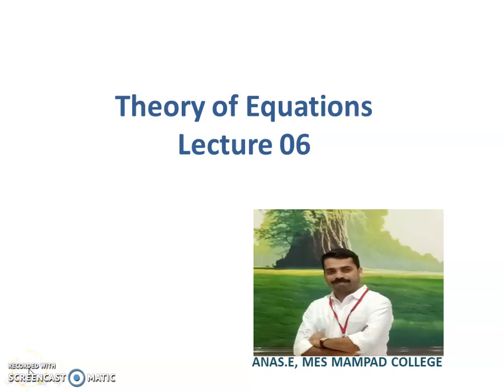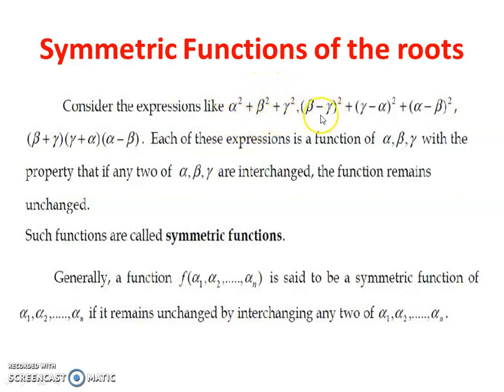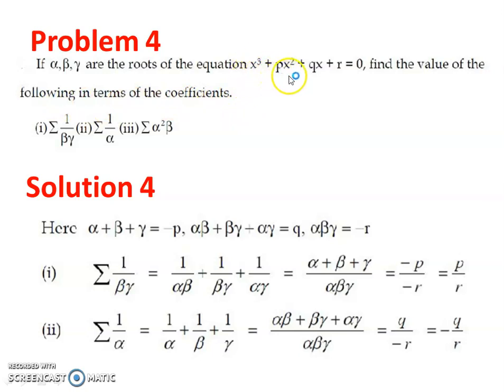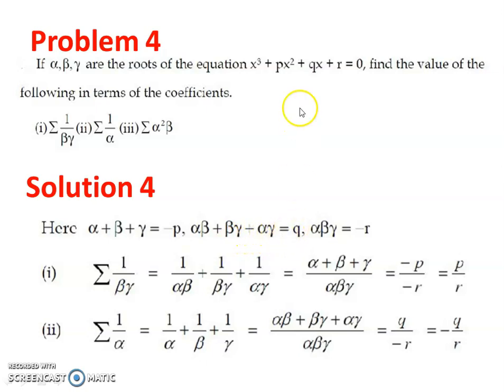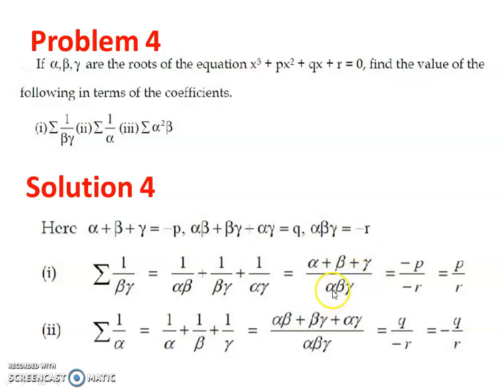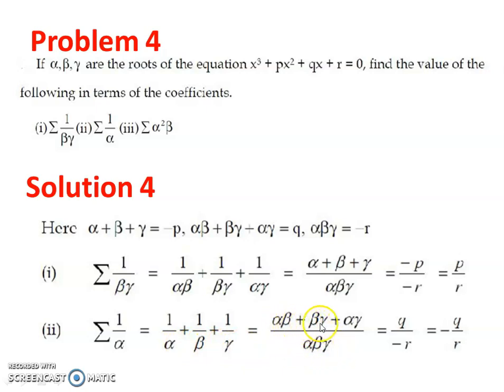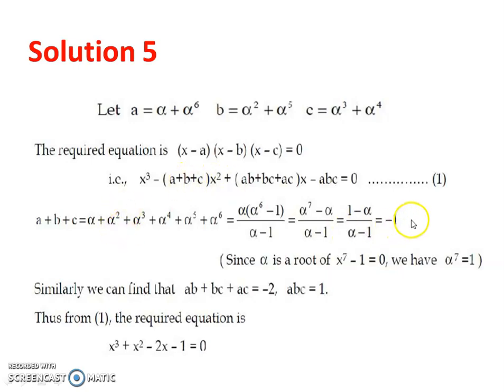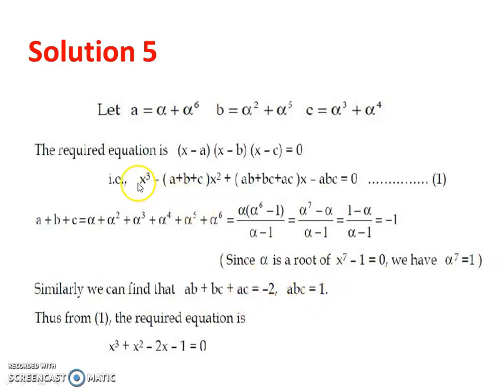MAT4B04-SESSION-II- PART 2 by ANAS E, Asst Professor,MES MAMPAD COLLEGE, MALAPPURAM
Theory of Equations- Lecture 06